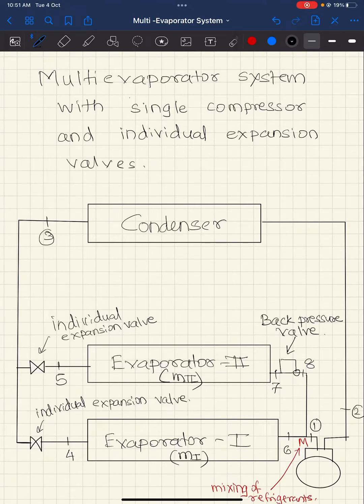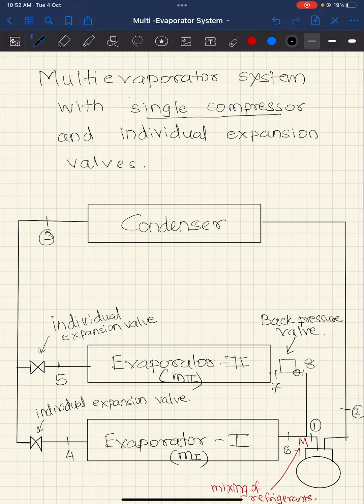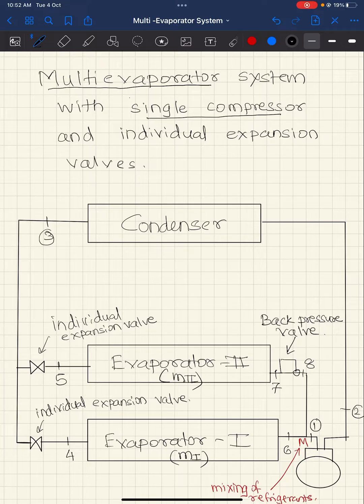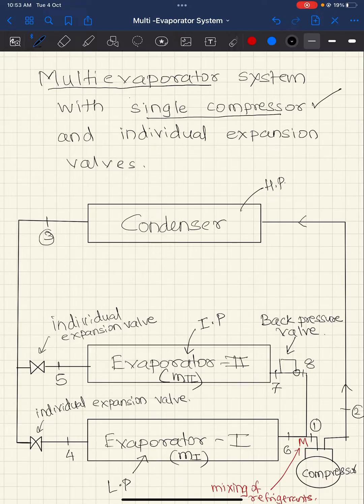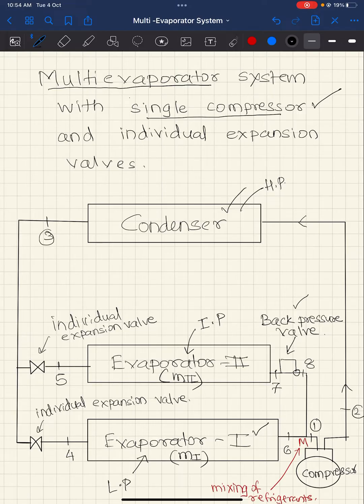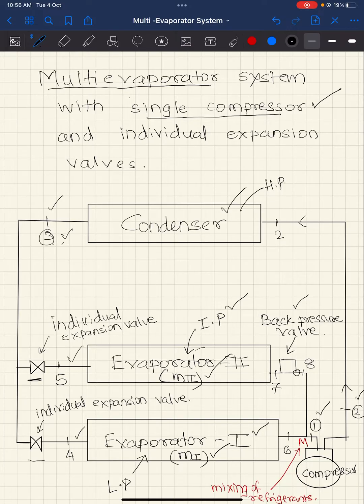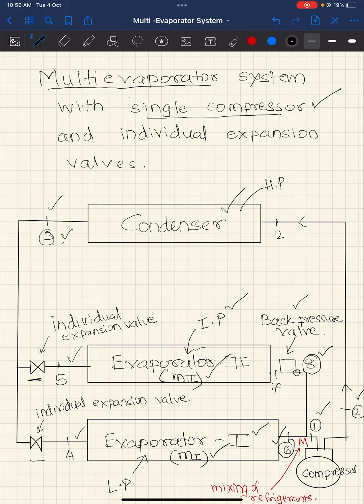Two evaporator system with single compressor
HVAC multi evaporator